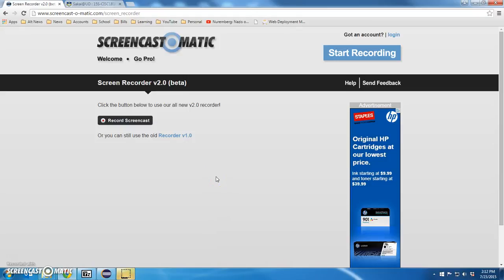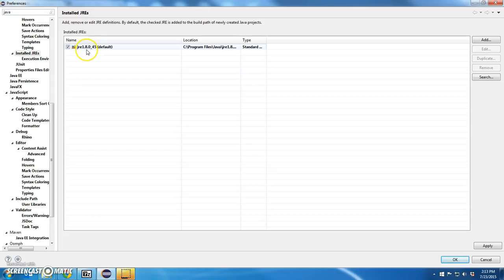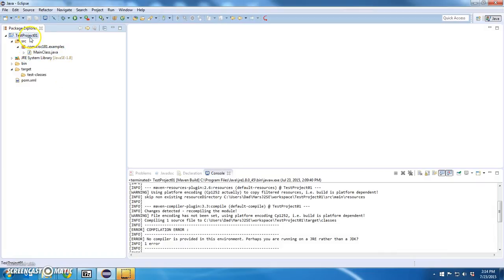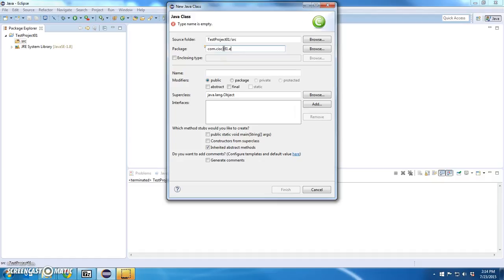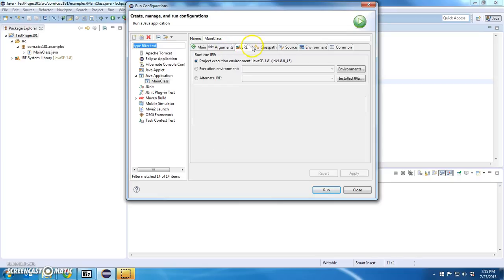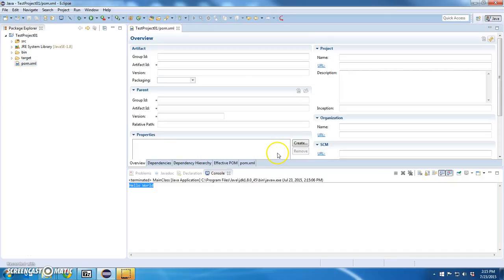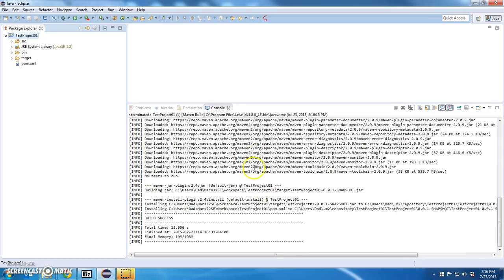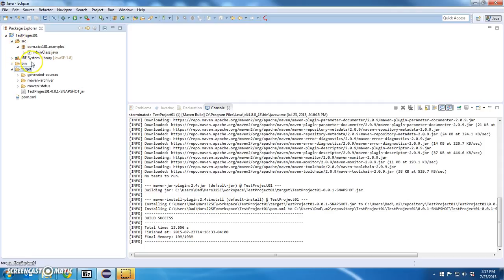07 - Eclipse Fix JDK, create Maven Project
How to re-point JDK/JRE in Eclipse.  Create first Maven project, clean and install